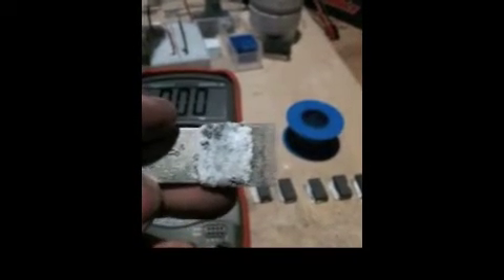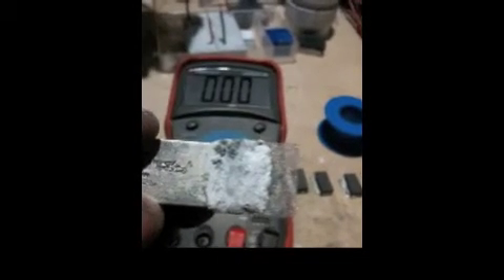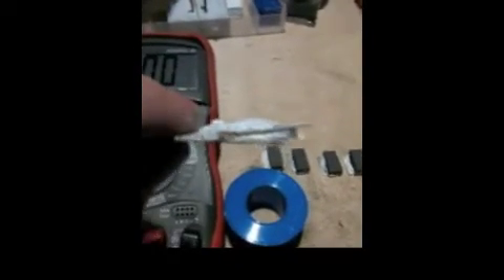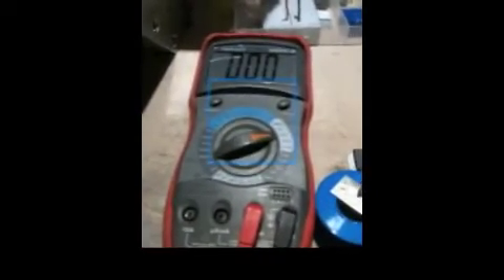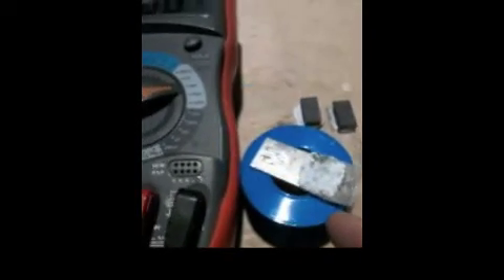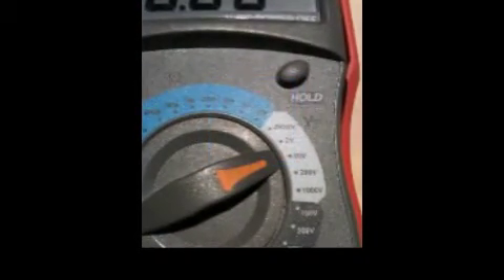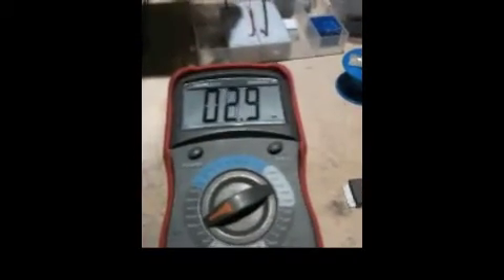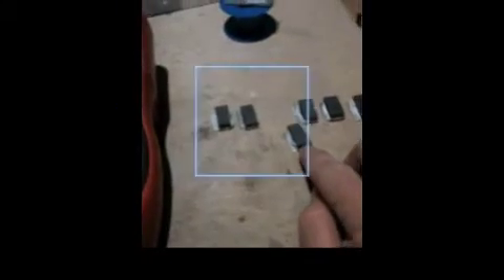CARBON and CARBON DOPING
This Video shows that the CHEMISTRY is MORE CRITICAL than SURFACE AREA regarding output.  NOTE THE ABILITY TO USE CARBON POWDER AS DOPANT TO GIVE THE SAME OUTPUT AS A PURE CARBON ELECTRODE EVEN USING STAINLESS STEEL AS AN ELECTRODE. If these cells were GALVANIC I DO NOT BELIEVE WE WOULD BE SEEING THIS EFFECT.  AGAIN IF GALVANIC Surface area interface would be of MUCH GREATER INFLUENCE.
diveflyfish